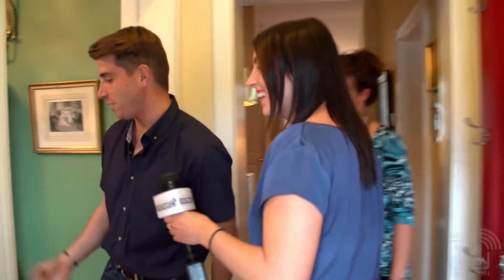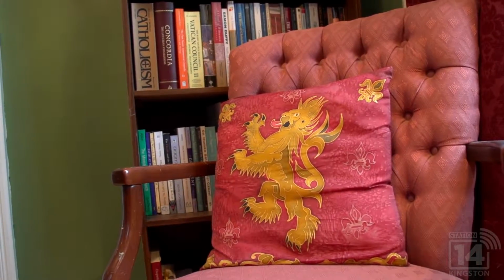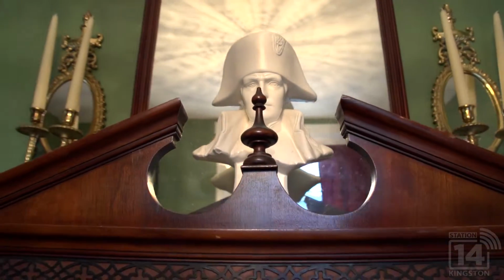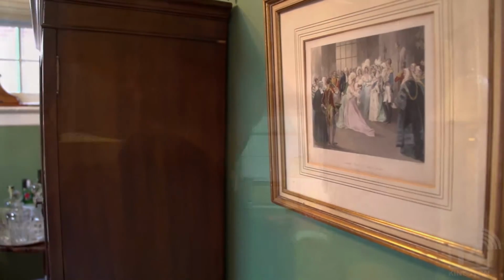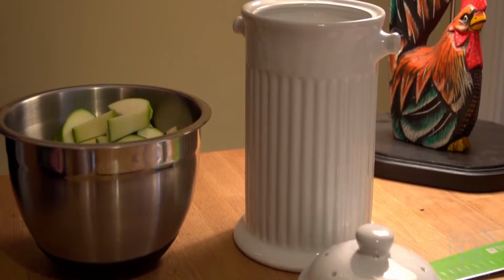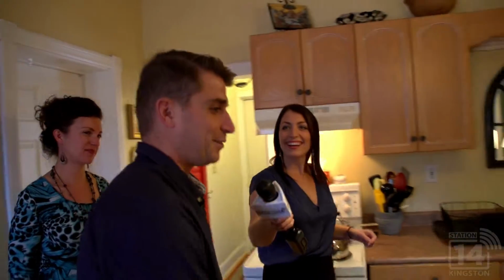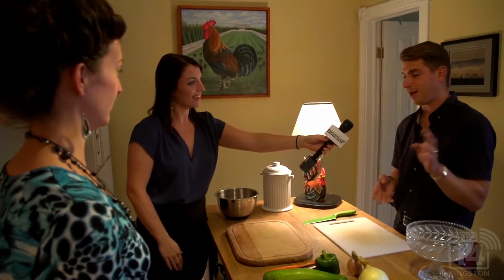Townend Home Visit (2015 Election)